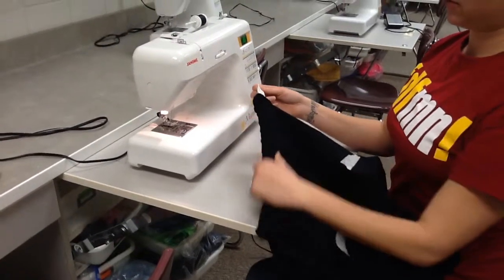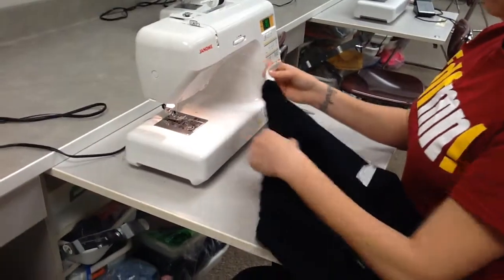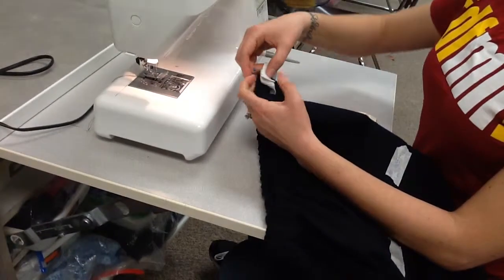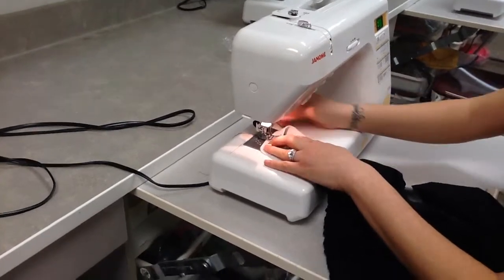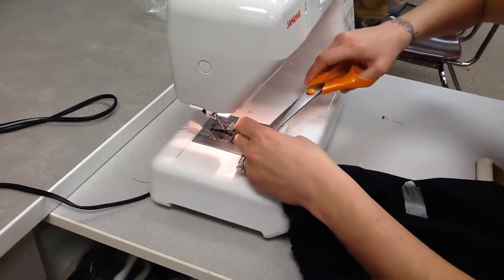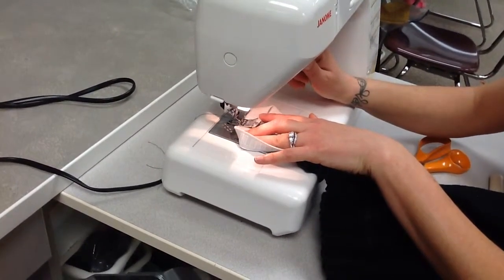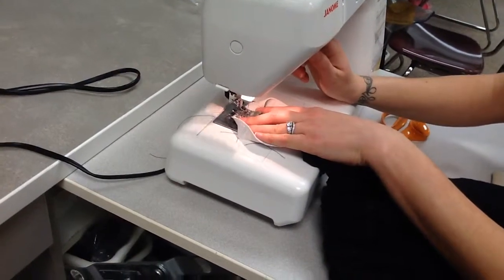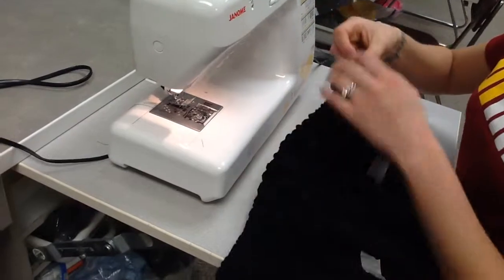23 shorts Elastic F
Overlap elastic one inch and sew together.